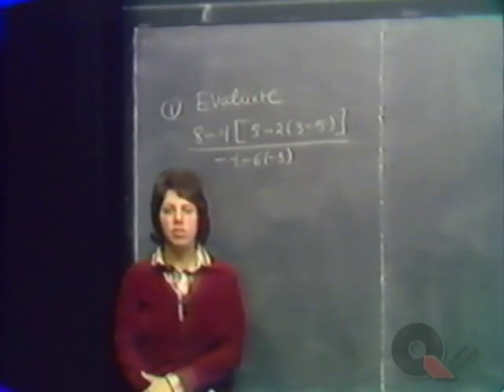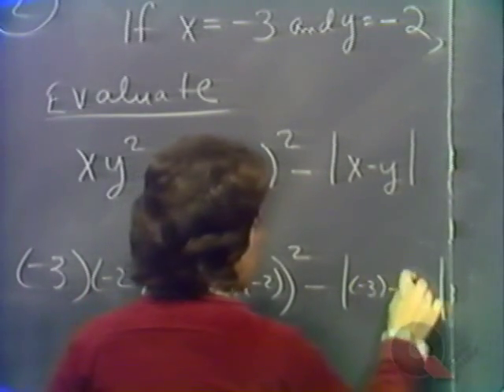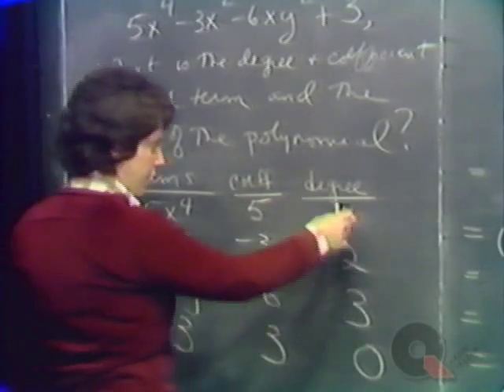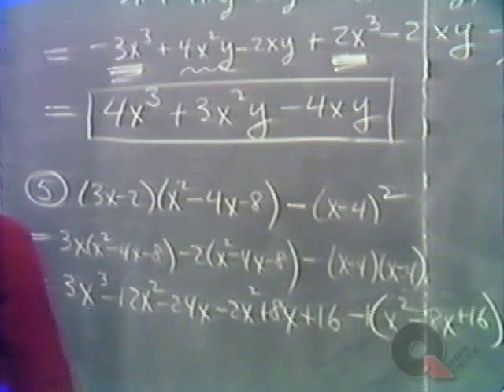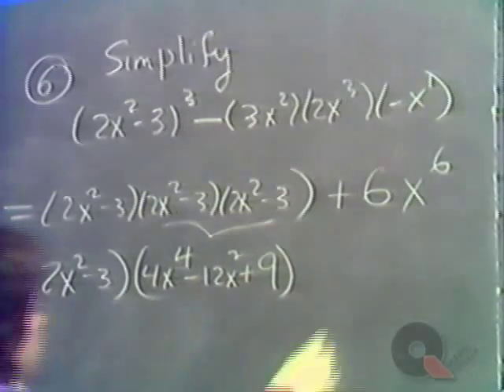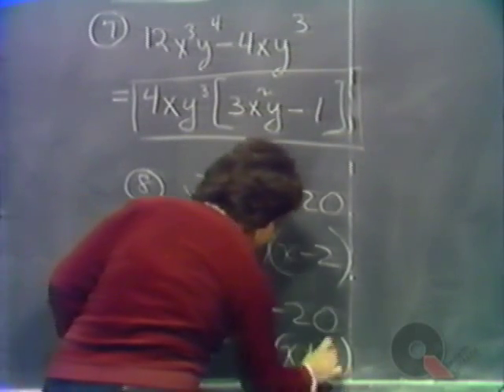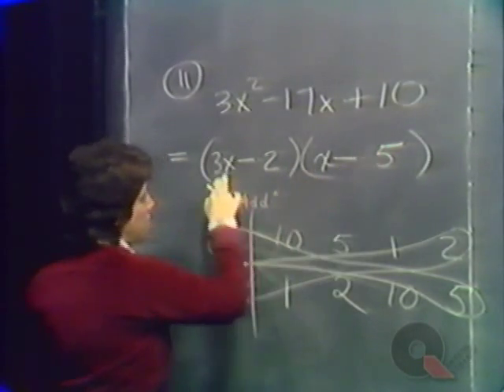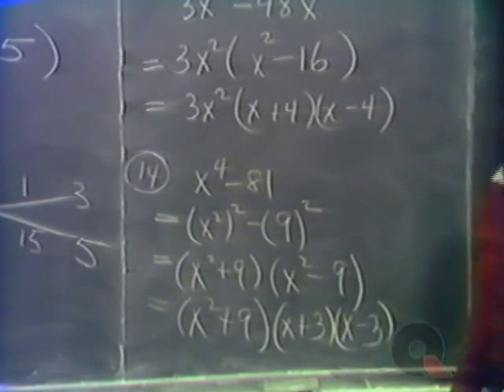Pre-Calculus #57: Review of Videos 5-8: Order of Operations; Polynomials and Factoring